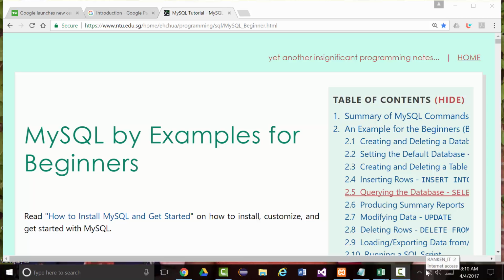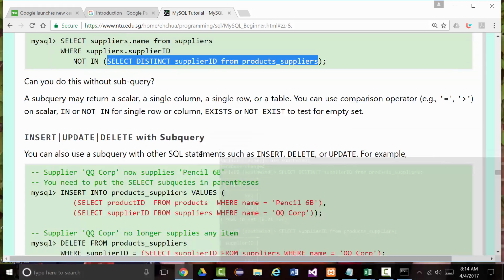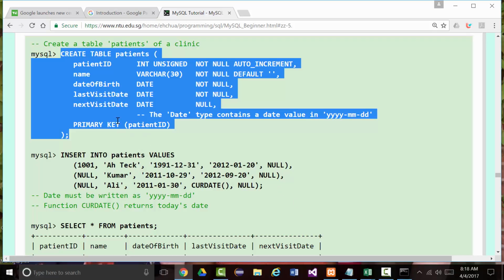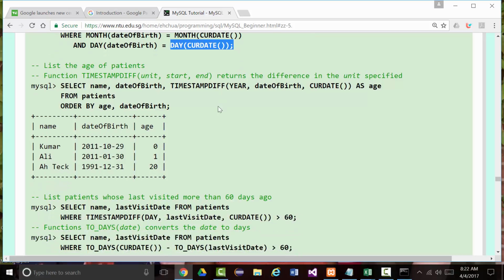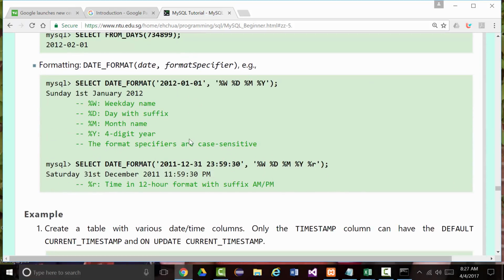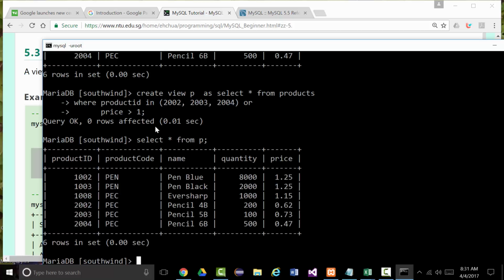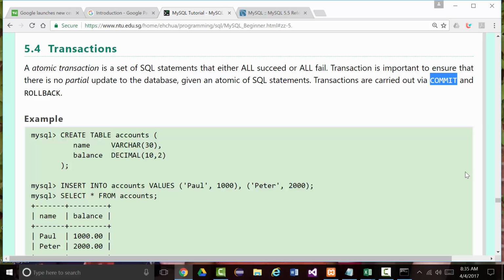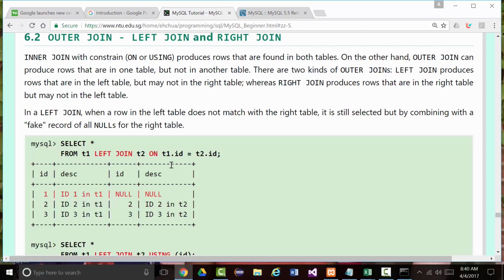AWD1100 - Database - Intro - Part09 - 04-04-2017